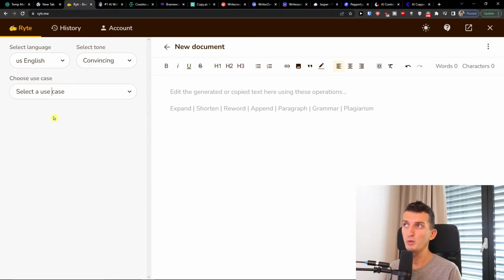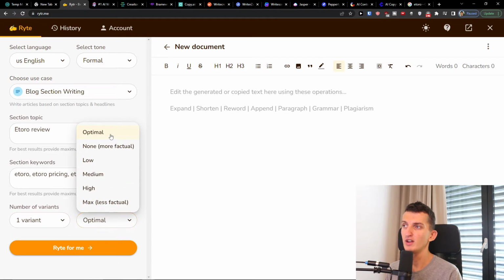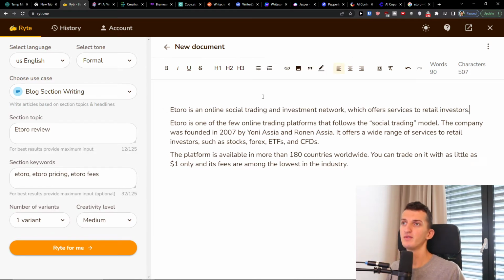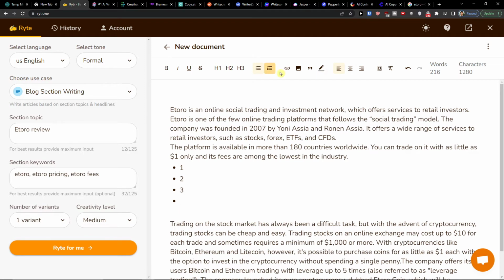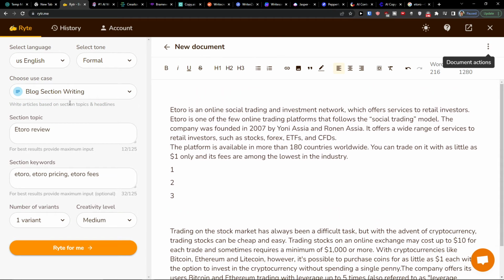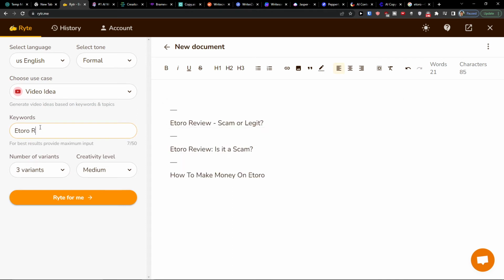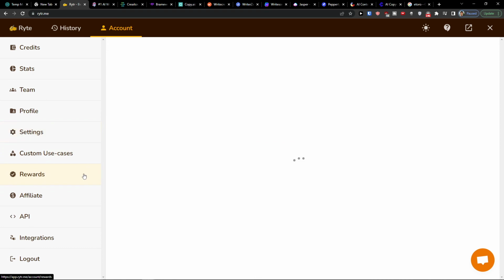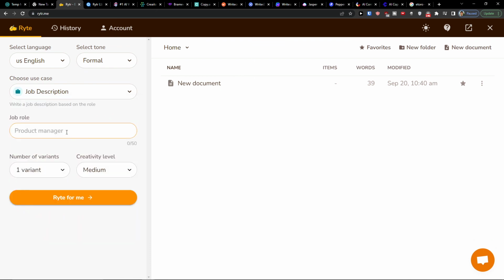Rytr AI Tutorial - How To Generate AI Content With Rytr For Beginners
In this video you will find out How To Generate AI Content With Rytr For Beginners